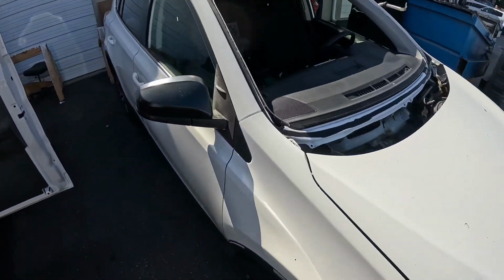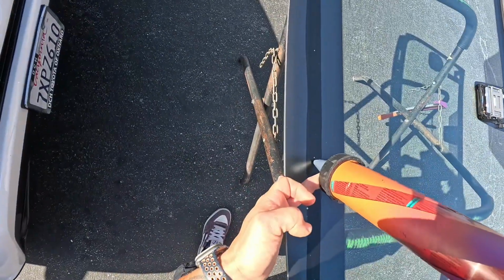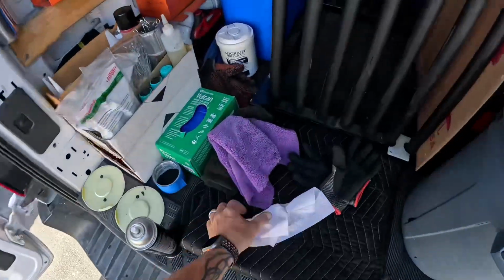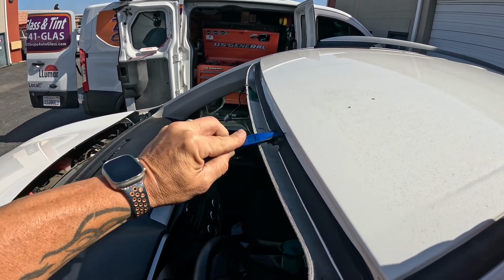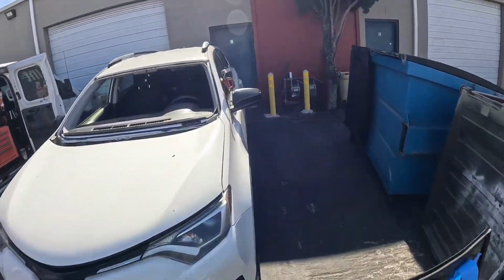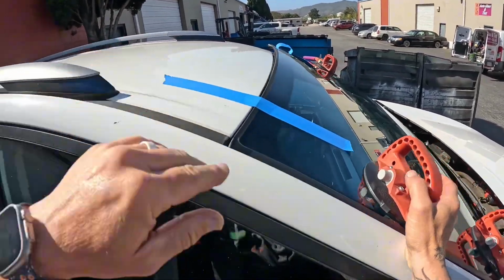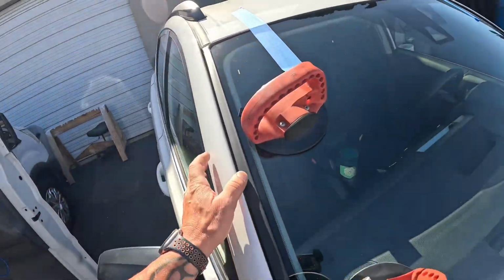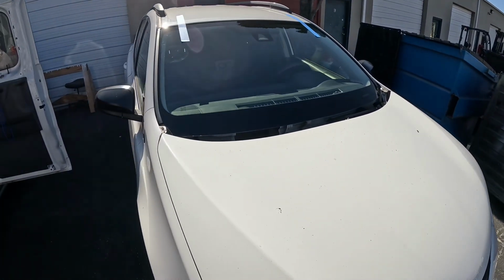2017 Toyota RAV4 Windshield Set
Using the WRD PRO6 to set a 2017 Toyota RAV4. This one takes a little practice, but with patience and technique they become easy.